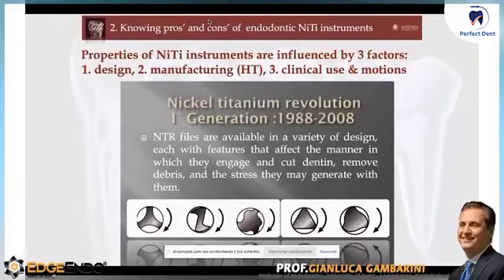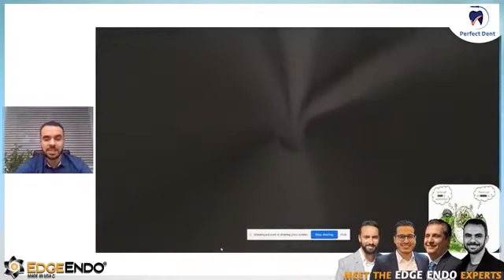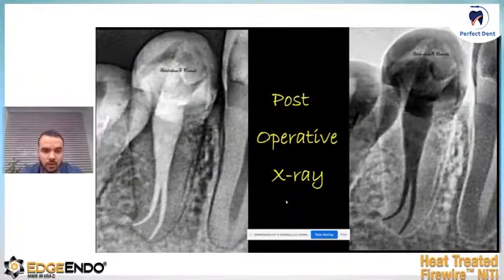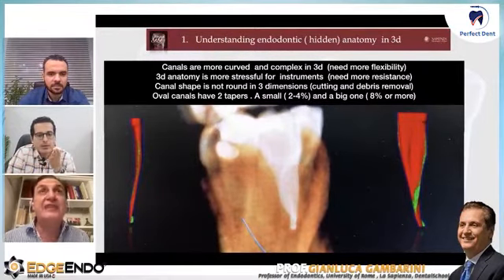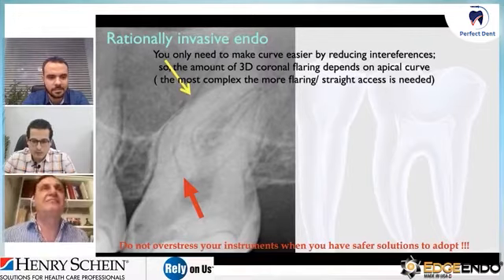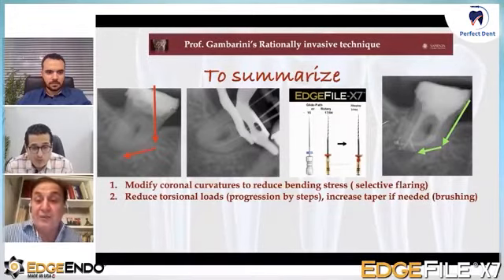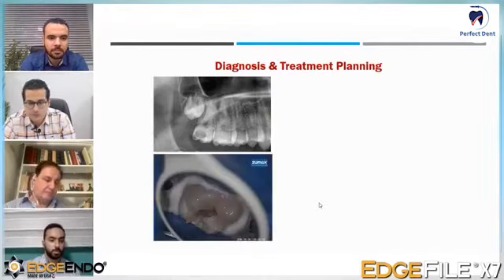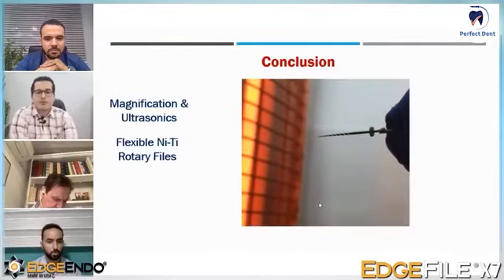Meet the EdgeEndo Experts | #2 Minimally invasive Endodontics techniques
Meet the EdgeEndo Experts
[Free online webinars]

2 days FULL of scientific discussion , knowledge , tips & tricks and gifts.
The main titles :
( Management of Complex Curvatures + Minimally invasive Endodontics techniques)

With
Prof. Dr. Gianluca Gambarini 🇮🇹
"Professor of Endodontics Rome University"

Dr. Abd El-Rahman Ali Hamouda 🇪🇬
"Assistant lecturer Azhar University"

Dr. Nader W. Ramsis 🇪🇬
"Assistant lecturer ERU University"

And Webinar moderator
Perfect Dent Operation Manager
Dr. Ahmed Aly Elyan
"Assistant lecturer of Endodontics"

The Best for the Best 🔥